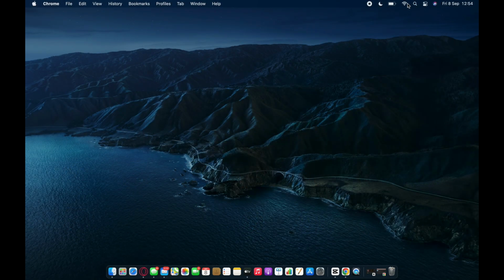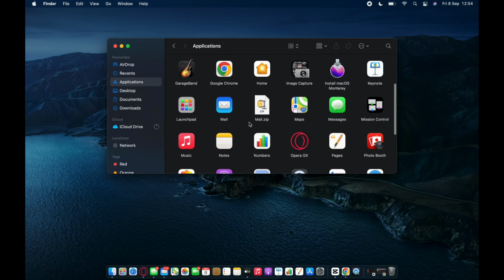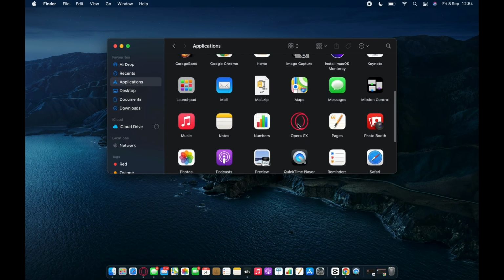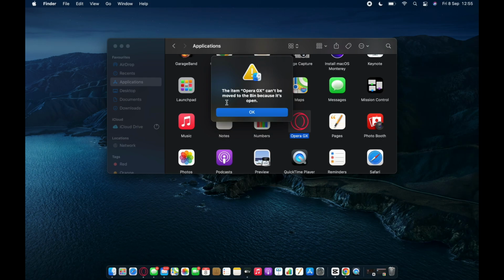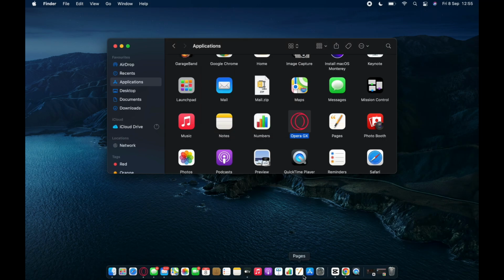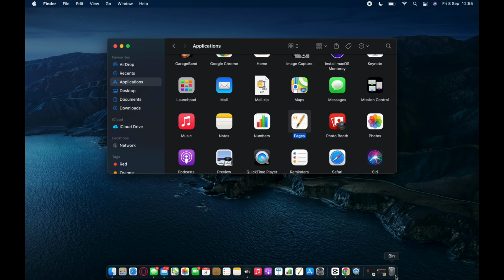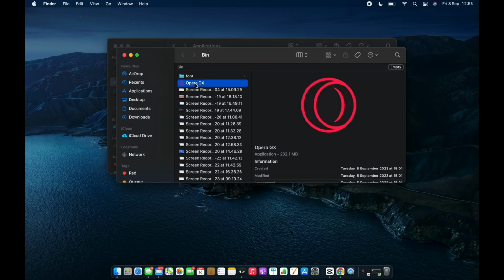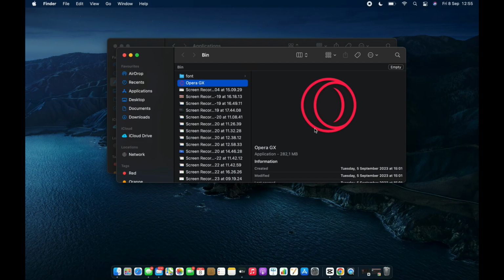How to Delete Opera GX From Mac (2026)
How to delete Opera GX from Mac

In this video I'll show you how to delete Opera GX from your MacBook